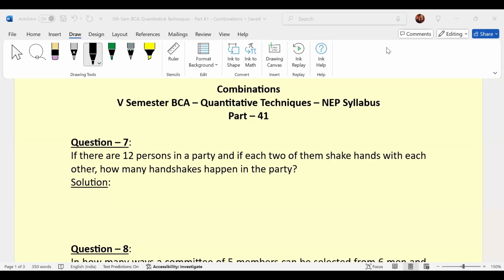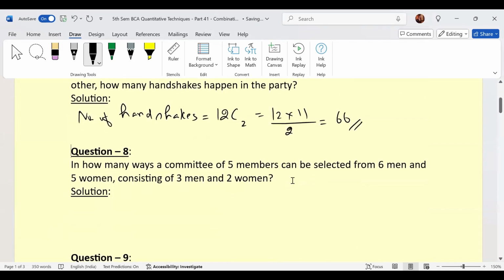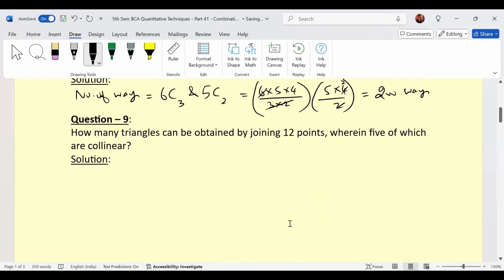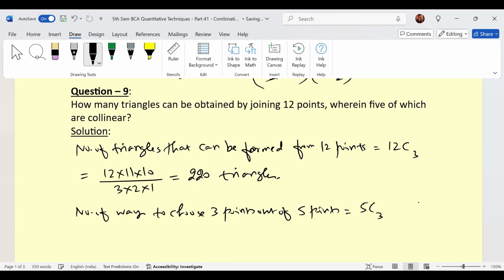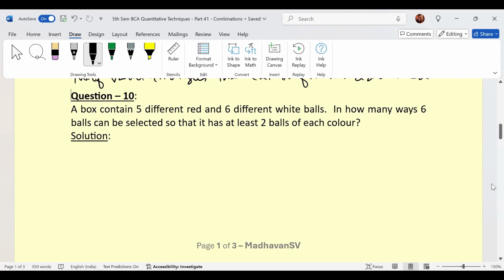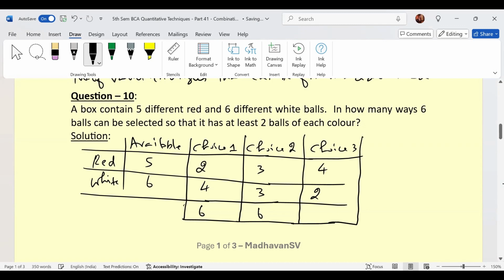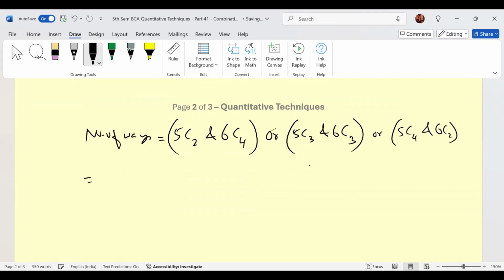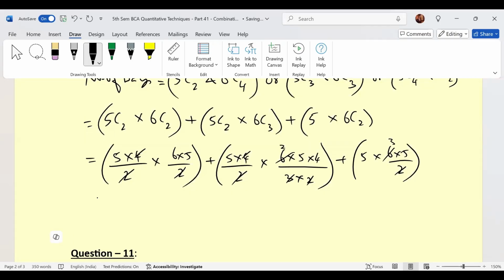Combinations – Quant. Techniques – BCA V Sem. NEP – Part 41 – MadhavanSV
"Combinations - Quantitative Techniques - BCA V Sem. NEP - Part 41

In this video, we'll solve four combination problems:

1. Handshakes at a party: If there are 12 persons in a party and each two of them shake hands with each other, how many handshakes happen in the party?
2. Committee selection: In how many ways can a committee of 5 members be selected from 6 men and 5 women, consisting of 3 men and 2 women?
3. Triangles from points: How many triangles can be obtained by joining 12 points, wherein five of which are collinear?
4. Ball selection: A box contains 5 different red and 6 different white balls. In how many ways can 6 balls be selected so that it has at least 2 balls of each color?

These problems cover various aspects of combinations, including permutations, combinations with constraints, and more. Watch till the end to see the step-by-step solutions and improve your understanding of quantitative techniques."